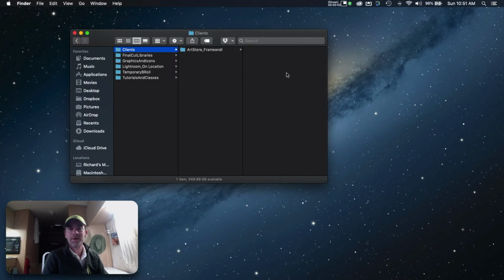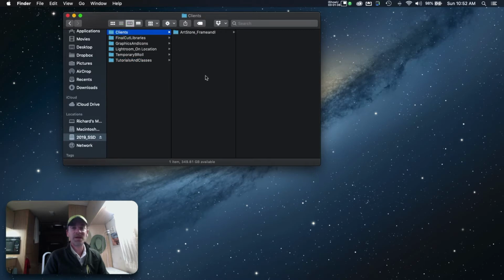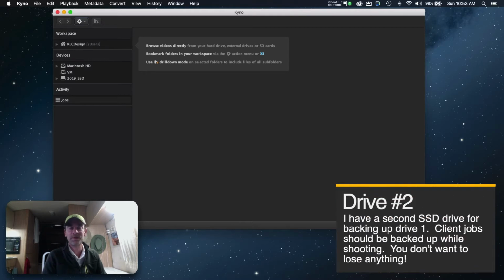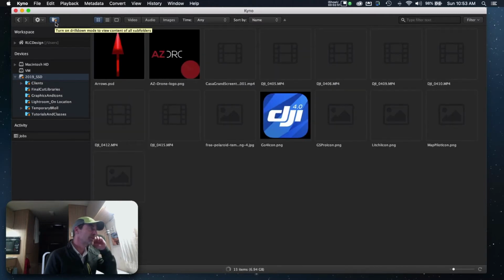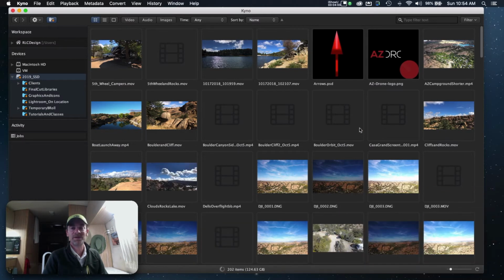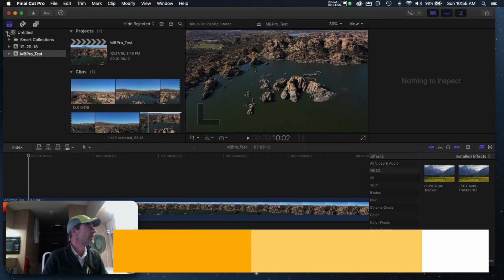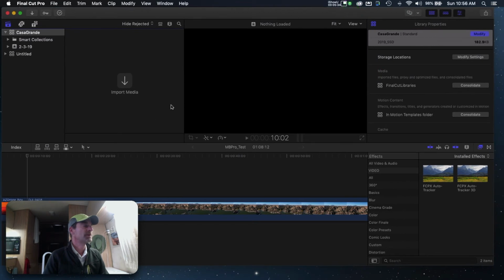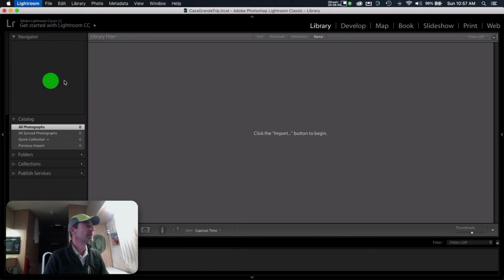Episode 1 - AZ Drone New Project SSD Setup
The Airstream arrived at our next project location yesterday.  The plan was to do a little prep work today for the website, photos, and drone real estate work.  What do I get for being early?  A rainy. day.

Today's video is just a quick walk through of my SSD setup for this week's projects.  There will be drone photography, drone video, DSLR photography, and terrestrial still images as well.  This is the first installment of my series on doing actual larger scale work for clients shared here on on the channel.